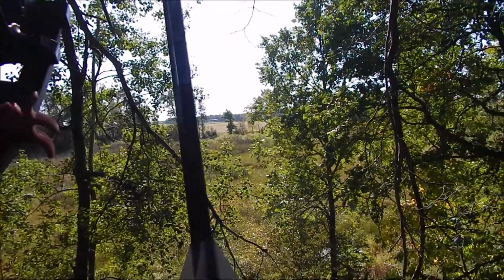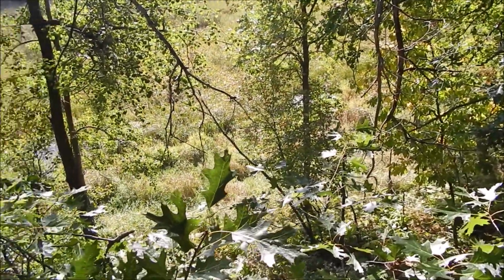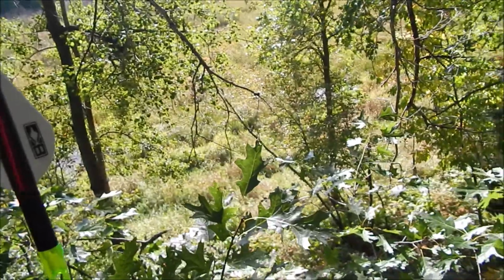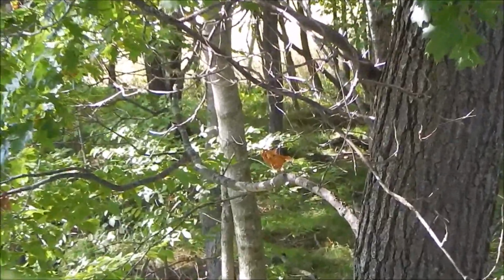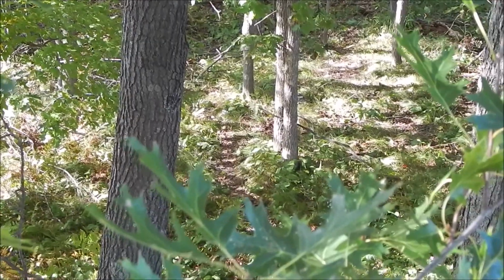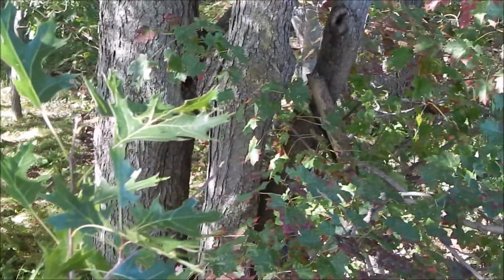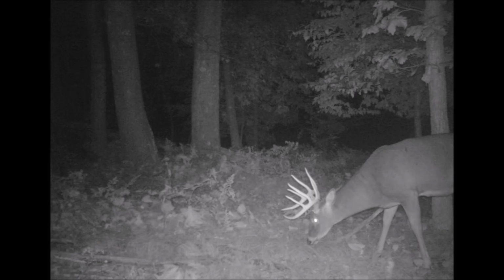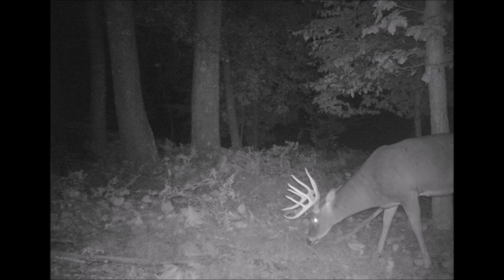2019 Archery Whitetail Hunt Days 1 and 2 Chasing Big Mature Bucks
Here is the first 2 days of my 2019 hunting journal. I have seen a few deer but not encountered the big mature buck I am chasing. Hoping my morning sit in the next few days will pay off.